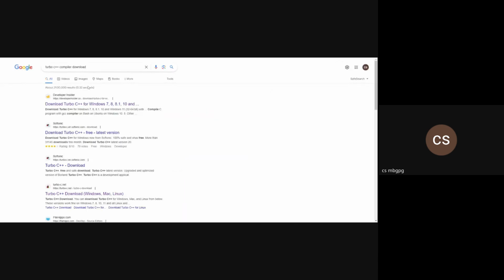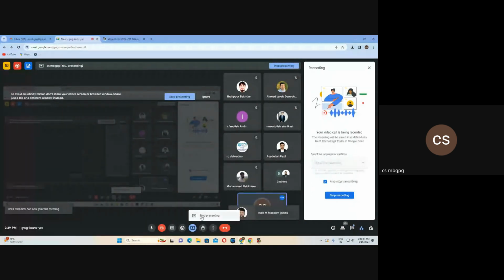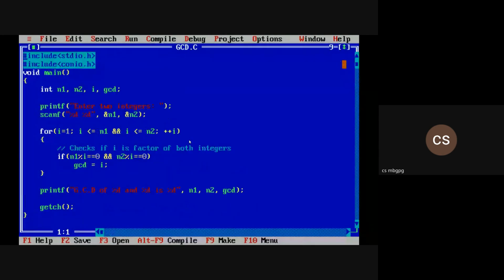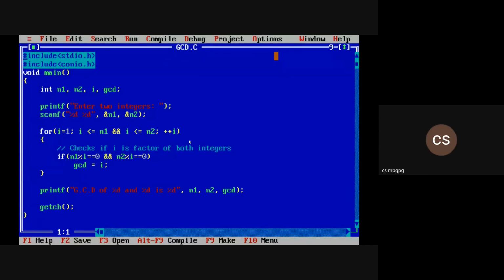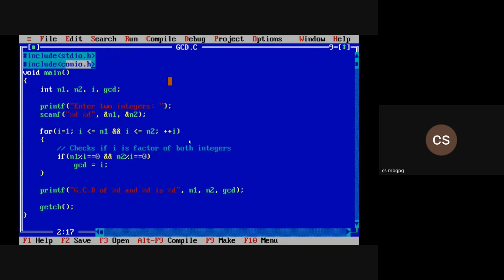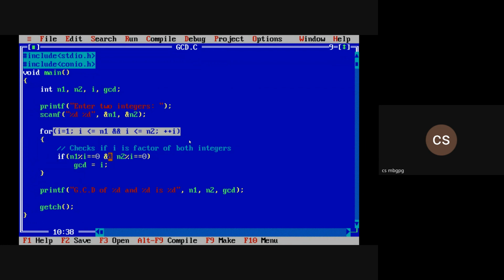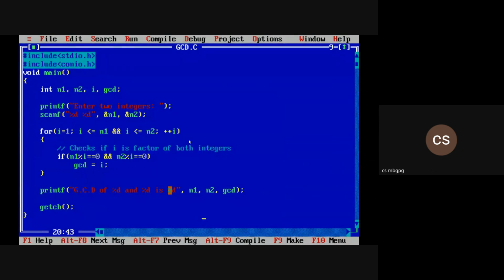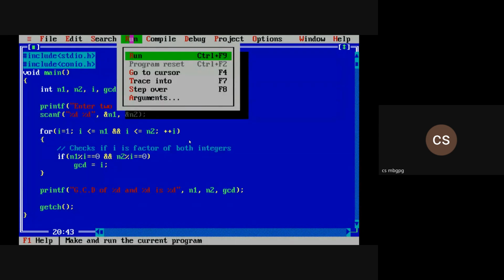ICCR MCAOL MCSL216 F1A 16 Jan 2024 by ESK